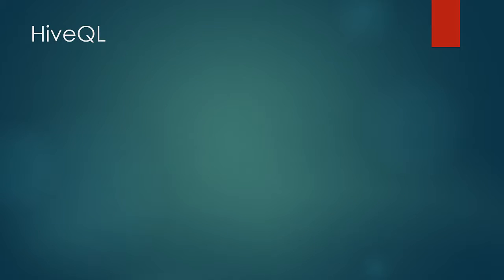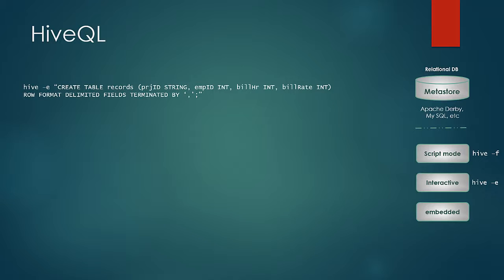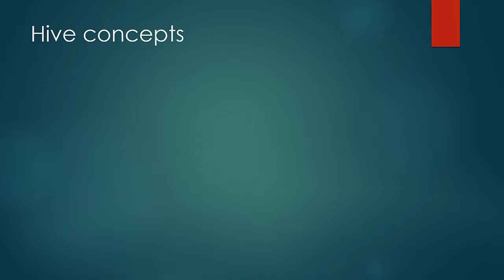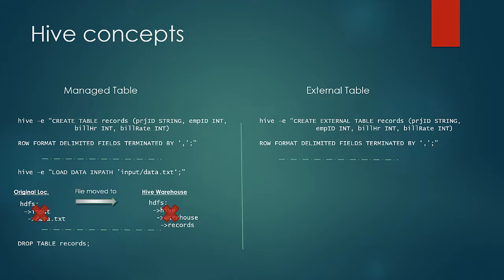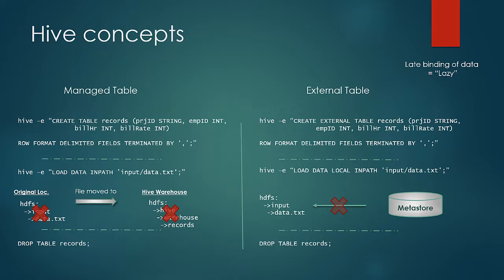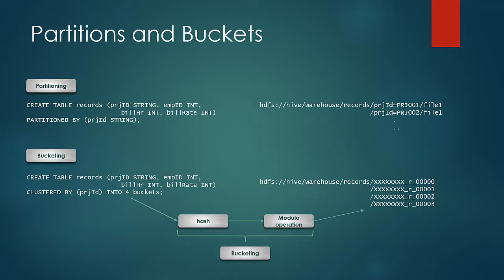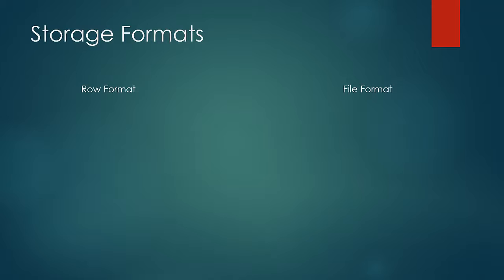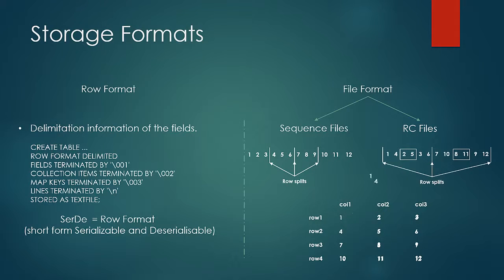Lesson 45: Introduction to Hive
This video will introduce about the Introduction to Hive